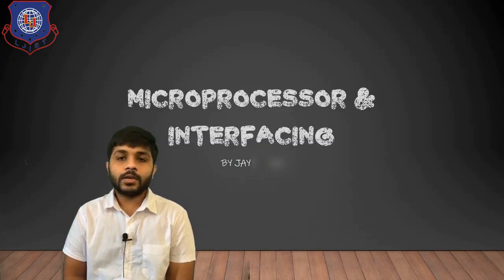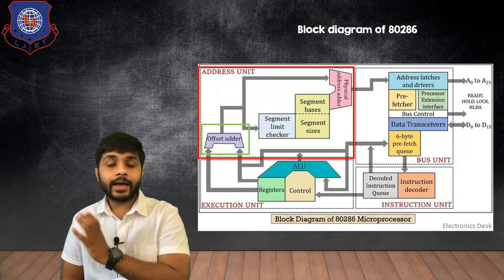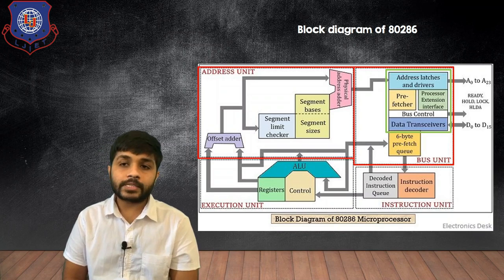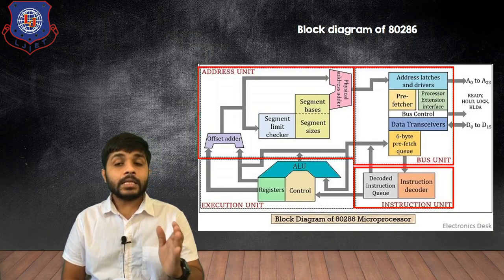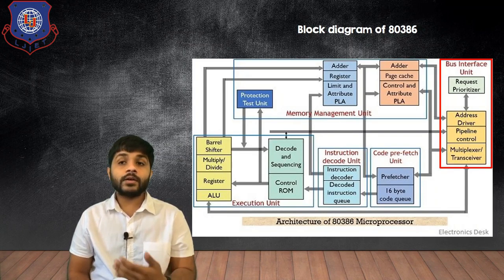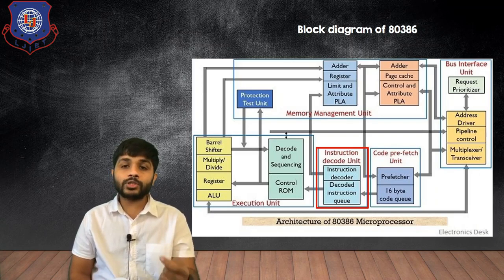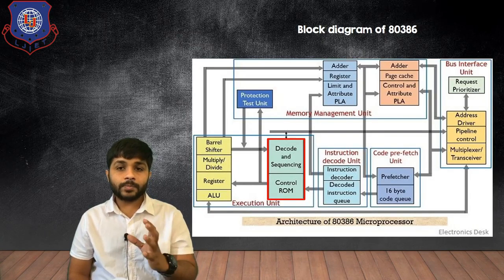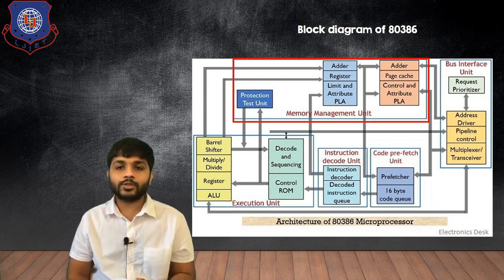LEC 52 Microprocessor 80826 & 80386 | Microprocessor & Interfacing